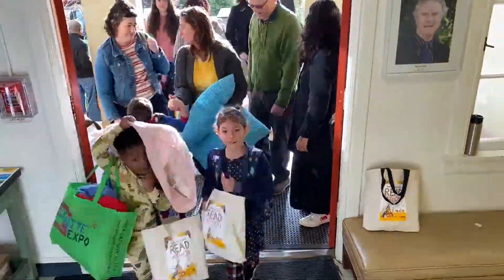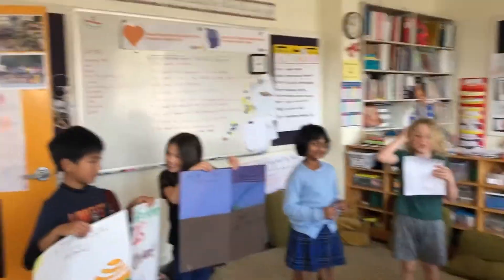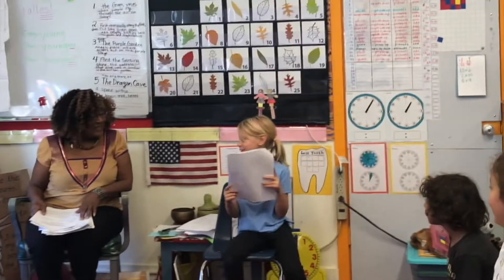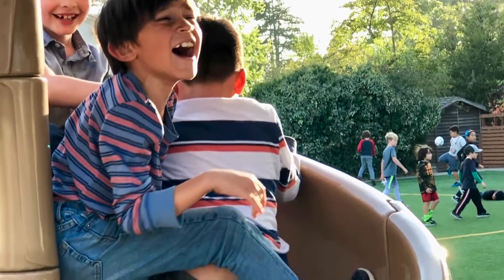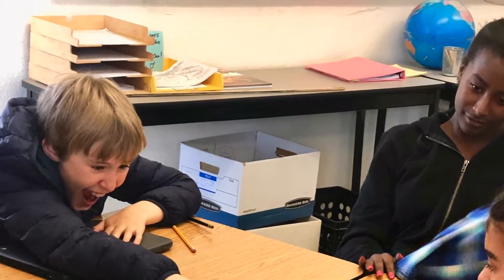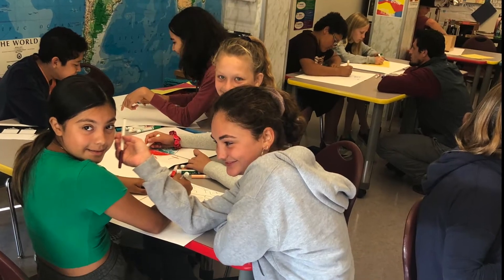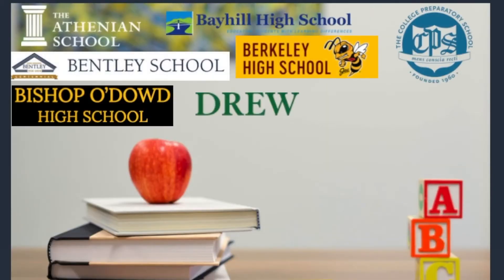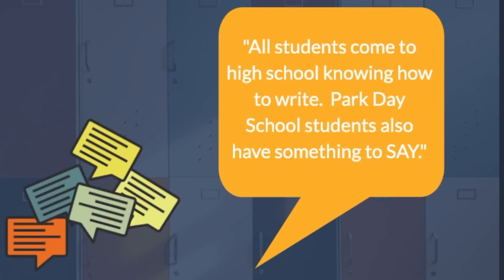Park Day School: Virtual tour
While campus is closed for distance learning, we invite you to take a virtual tour to get a sense of the Park Day program. To talk about what you are looking for in your child’s next school and to learn more about Park Day, schedule time for a conversation with Director of Admissions, Josie A.G. Shapiro.